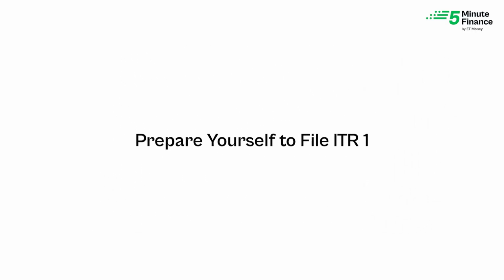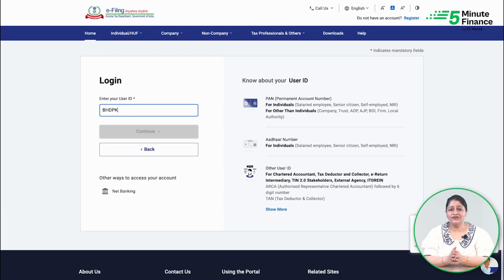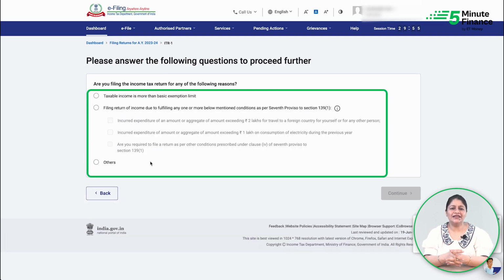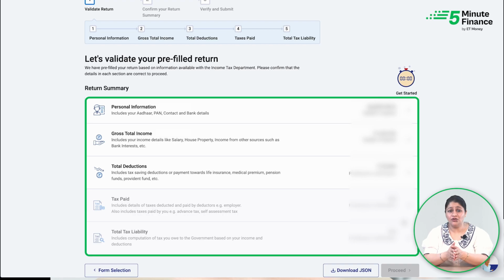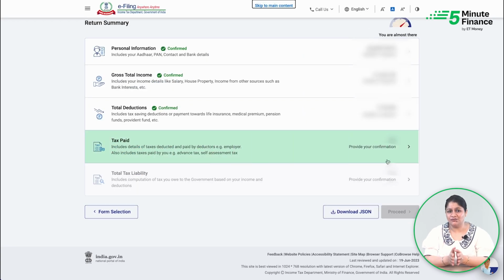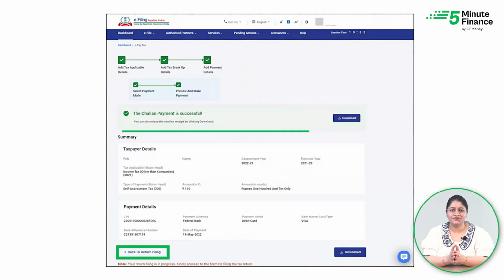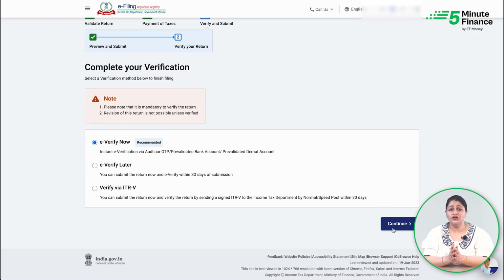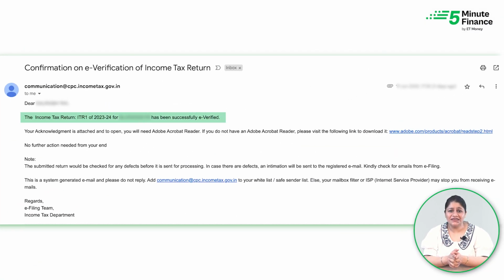Filing ITR 1 online hassle free | How to file income tax return | Step-by-step guide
In this video, we'll show you how to file your income tax return, step by step.

👉 Who should file ITR 1 (Sahaj Form)?
ITR 1 is for salaried individuals with income from one house property, other sources like interest and dividends, and agricultural income up to 5,000 rupees. Total income should be less than 50 lakh rupees.

👉 Documents needed to file ITR 1 online?
You'll need Form 16, rent receipts, investment proofs, insurance premium receipts, and bank details.

👉 Step-by-step guide for filing ITR for AY 2023-24.

👉 When is filing ITR 1 mandatory, even with low income?
You'll need to file ITR 1 if you've had heavy expenses like foreign travel, high electricity bills, or large deposits in bank accounts.

By watching this video, you'll learn how to file your ITR 1 online with confidence and ease.

Calculate your income tax with ET Money Income Tax Calculator

Which ITR Form to file in AY 2023-24? | Types of ITR Form

📃 Chapters

00:00 Introduction
00:29 Who can file ITR 1 (Sahaj)?
01:05 Prepare yourself to file ITR 1
01:44 Step-by-Step Guide to File ITR 1
05:49 Conclusion